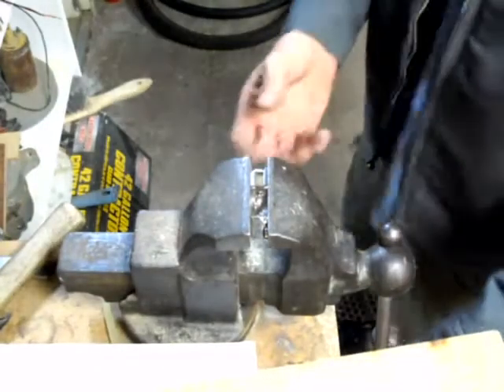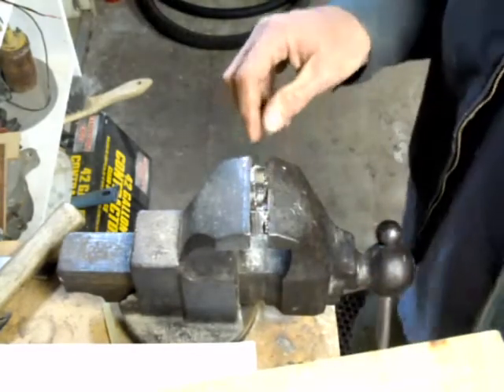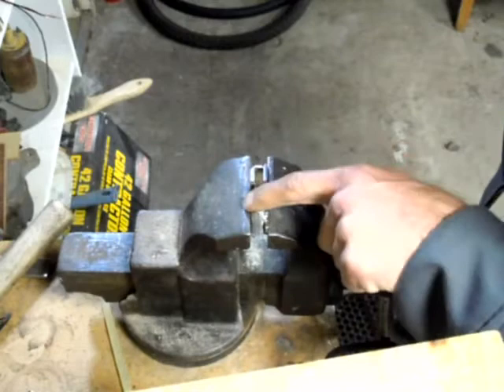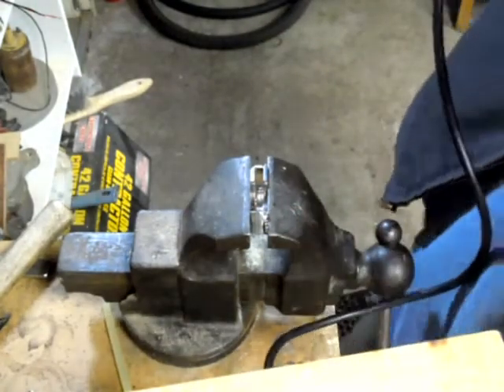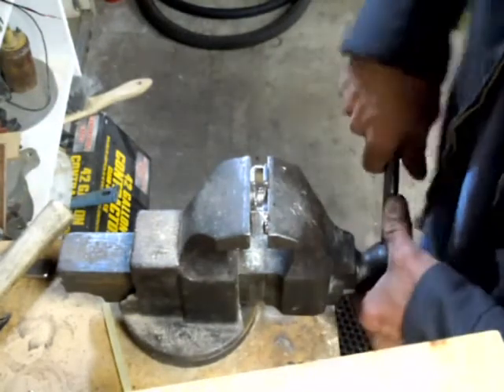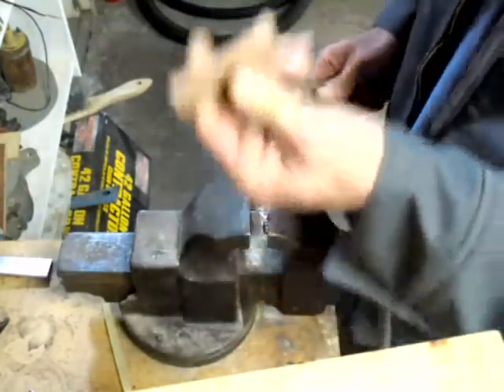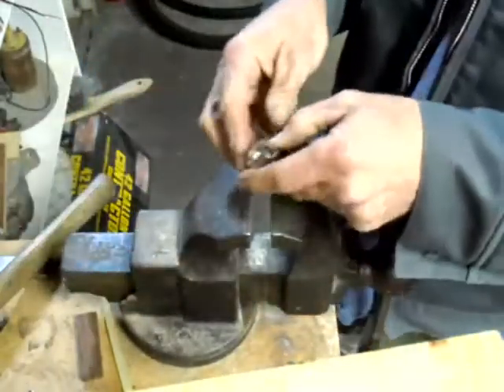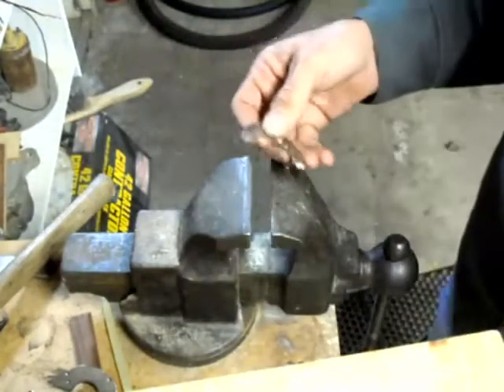HardDrive-Bedini-Motor--Removing magnets style # 2 -Part 4 of 5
Showing how to remove the magnets with the brackets together. Much easier to clamp in vice.